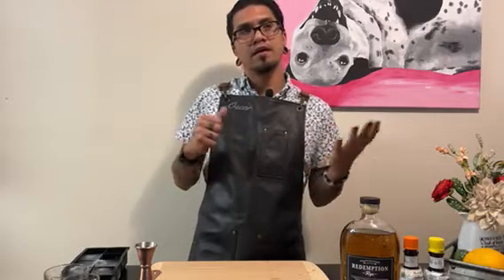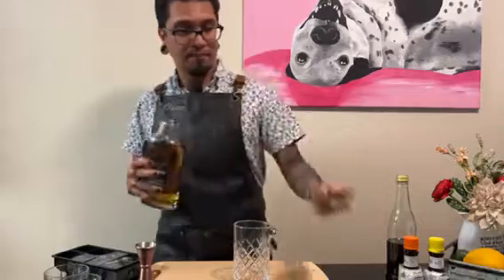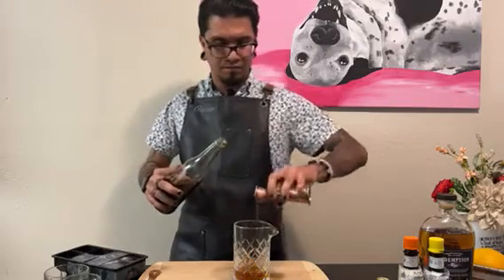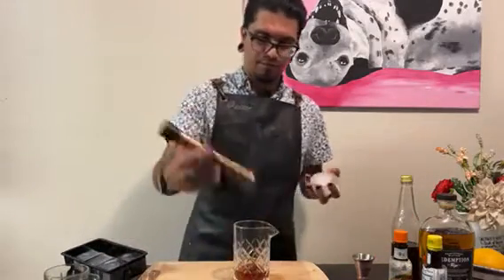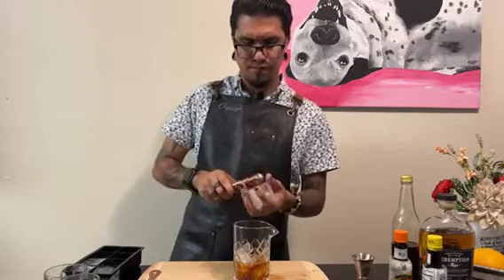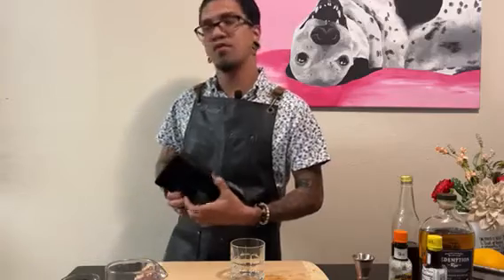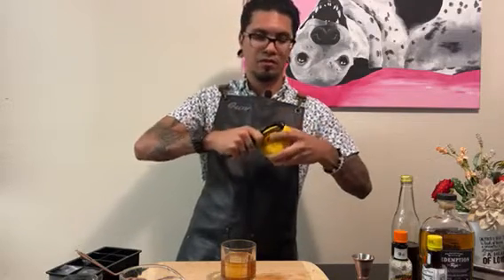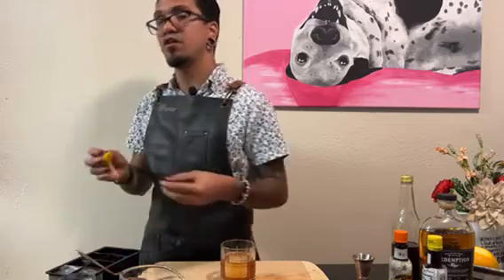Well, Drink!: The Old Fashioned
Welcome to the flagship episode of Well, Drink!
Today we're making an Old Fashioned, THE staple cocktail! The Old Fashioned was first rumored to have been invented at the Pendennis Club in Louisville, Kentucky in honor of Colonel James E. Pepper, a prominent bourbon distiller, though other rumors find mention of the "Old Fashioned" cocktail long before this. In early days the Old Fashioned was referred to as "The Bittered Sling" because of its ingredients.

My Recipe:
2oz Redemption Rye
.5oz Demerara Syrup
3 Dashes Angostura Bitters
2 Dashes Orange Bitters

Music in Video: El Michels Affair - C.R.E.A.M